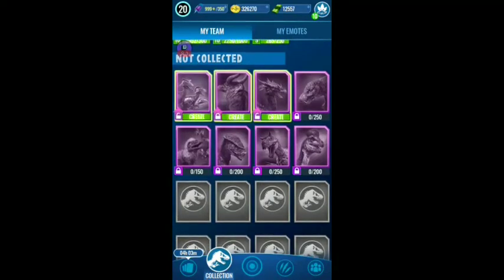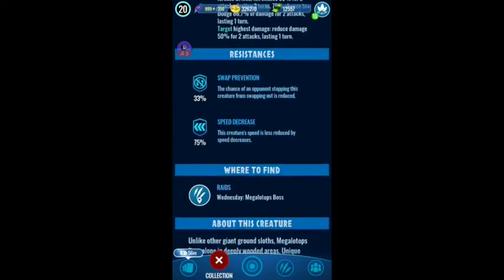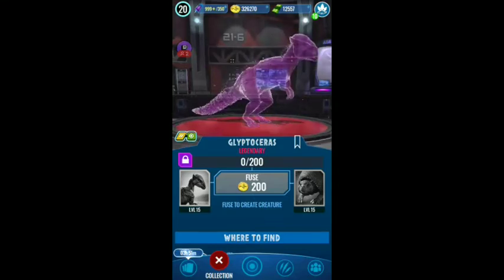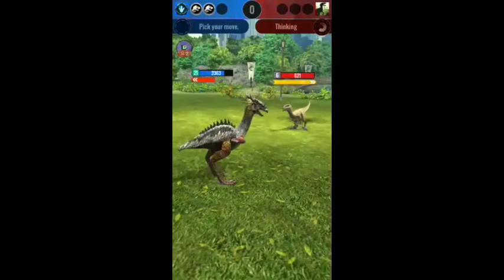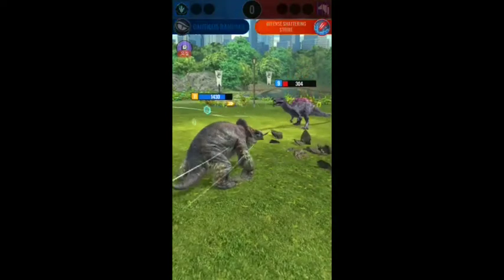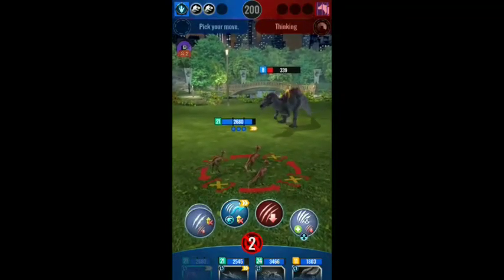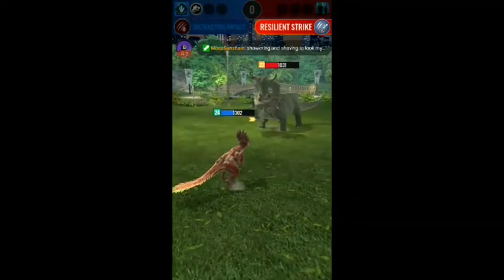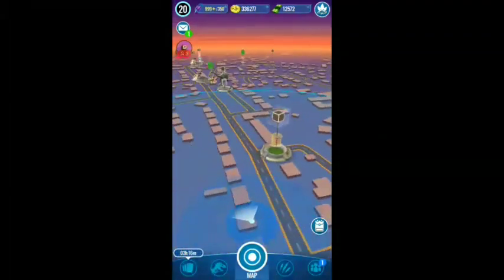Jurassic World: Alive - Hybrid Updates! Spooky Map! (AdamusPrime24 Twitch Stream 30)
In time for spooky season with the latest 2.10 hybrid update in 'Jurassic World: Alive,' including a few more creature unlocks! (Originally streamed on Twitch in September)

AM